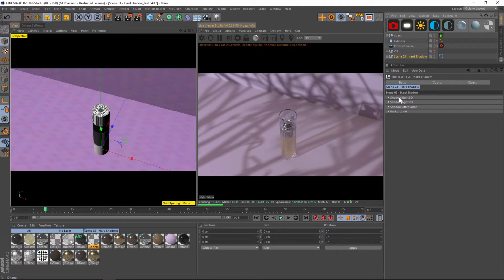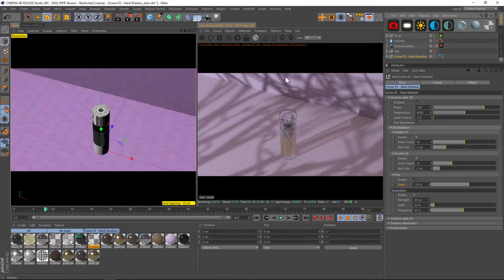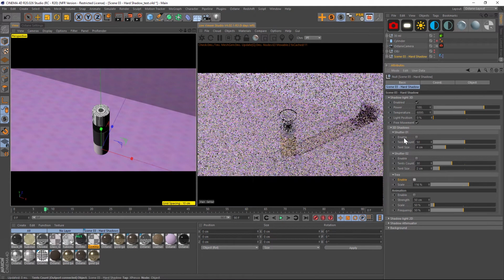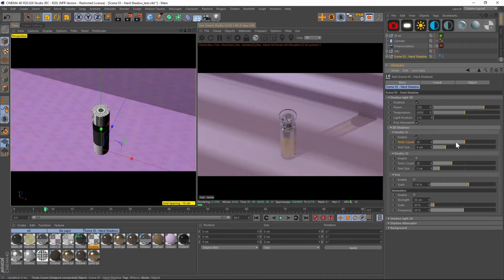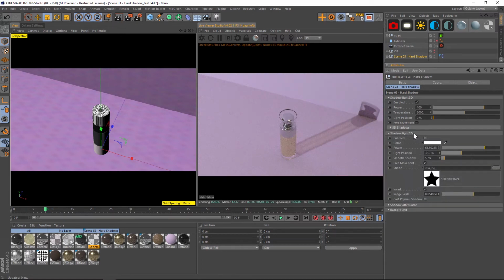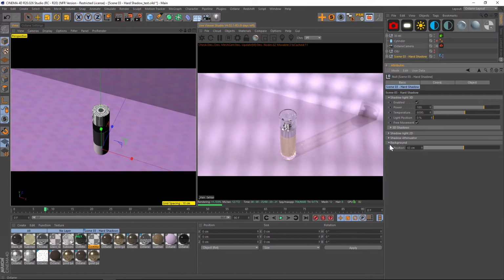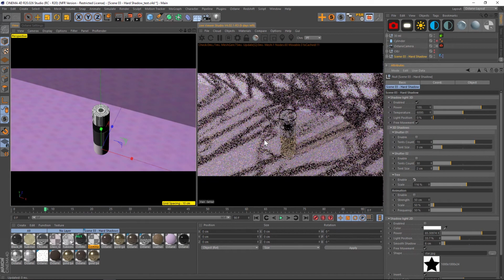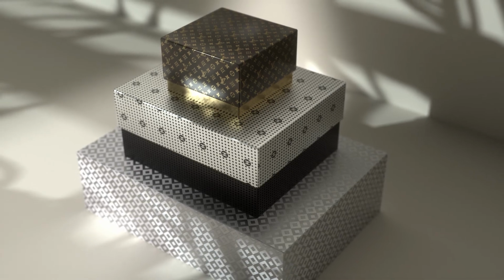Octane Lighting Essentials Scene 3